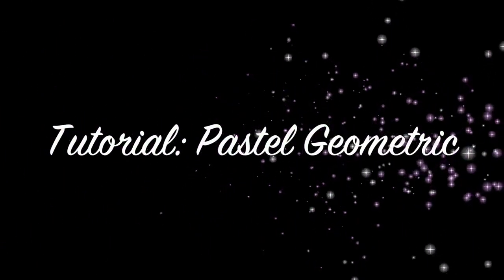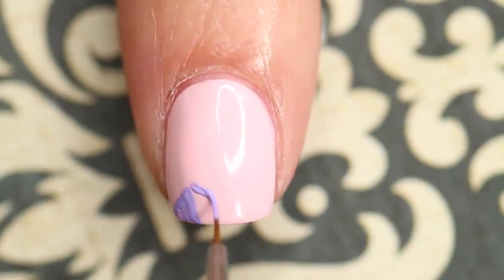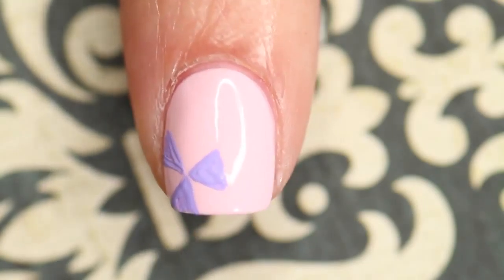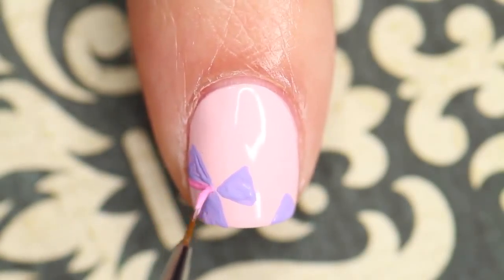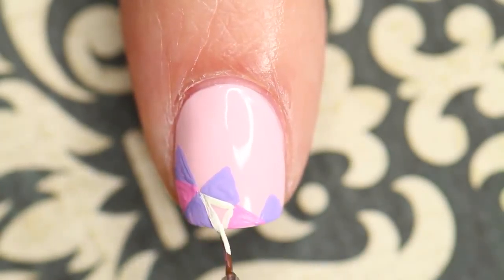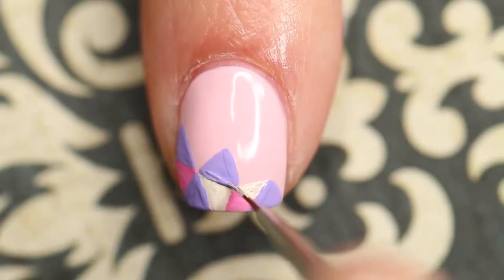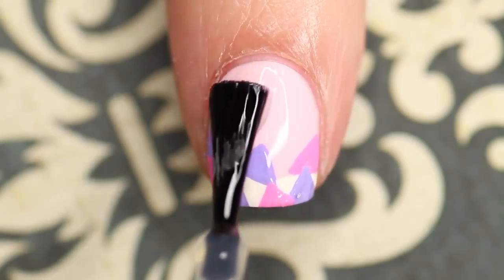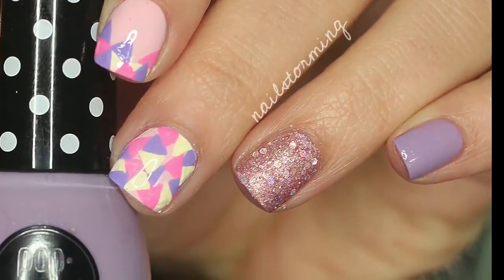Nail Art Tutorial Pastel Geometric